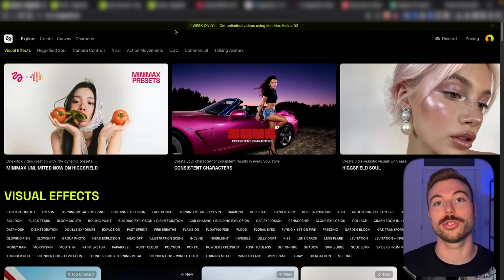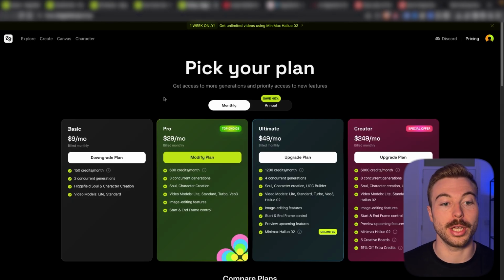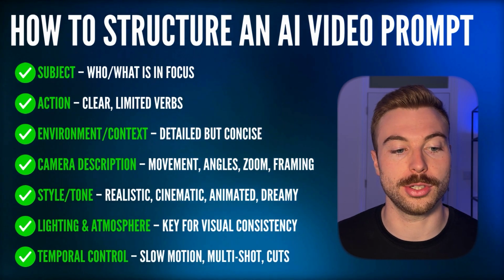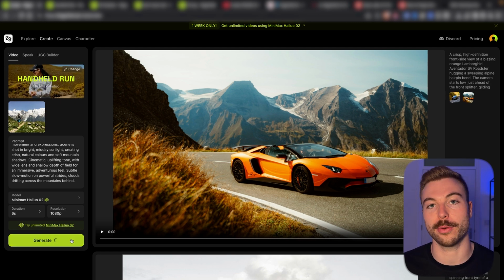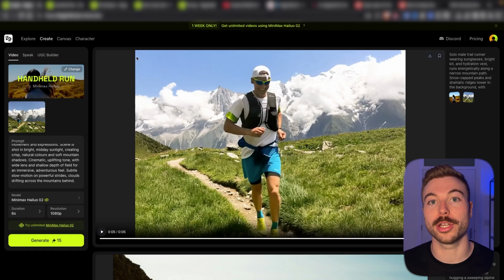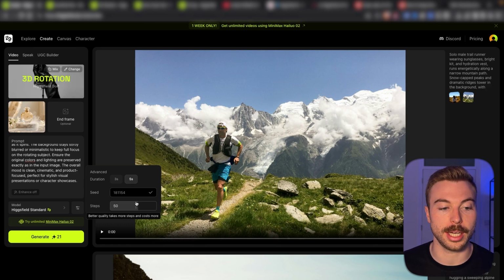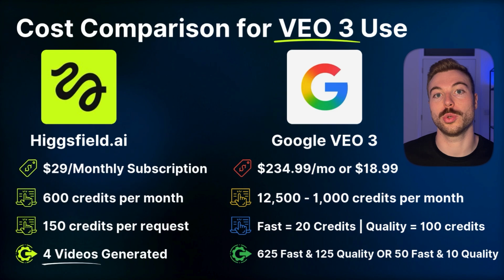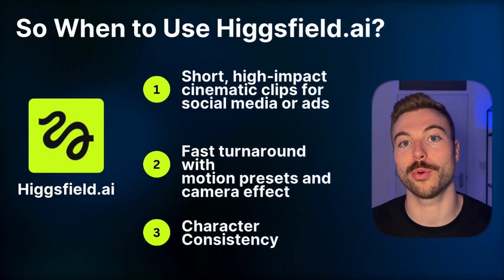Can AI Make Better Videos Than Hollywood?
🚀 Access blueprints, tutorials, tools & expert help to level up fast!

Video Overview:
🚀 I Used AI to Turn Myself Into a Movie Star Using Just One Image. VFX artists might be in trouble. With just ten dollars and one image of myself, I created insane cinematic effects using Higgsfield AI. Think slow-motion punches, explosions, dramatic zoom-ins, even robo-arm camera moves. And I didn’t touch a single editing timeline.

In this video, I’ll show you exactly how I used Higgsfield to generate stunning movie-style shots using just text prompts and a few clicks. No green screen. No actors. Just one image, a prompt, and some wild creativity.

Whether you’re a content creator, video editor, or just curious about the future of visual effects, this tutorial will open your eyes to what’s possible with AI right now.

🔍 What You’ll Learn:
• How to turn a single image into a full cinematic video using AI
• How to create effects like explosions, dust disintegration, and slow-motion punches
• How to mix camera movements like 3D rotation, zooms, and robo-arm shots
• How to write effective prompts using OpenArt and Flux
• How to upscale your images and choose the right effect settings
• Tips on getting the most from Higgsfield’s Pro and Ultimate plans
• How to build product ads with epic camera work and animation

📌 Chapters:
00:00 – Intro: Create Stunning Cinematic AI Videos with Higsfield AI
00:42 – Exploring the Higsfield AI Interface & Features
01:28 – Camera Angles, Motion Effects & Built-In Templates
02:16 – How to Generate Realistic AI Video Clips in Seconds
03:00 – Handheld Run Effect: Upload Image & Use Prompt
04:05 – Choosing Between Halo 2, Google V3 & Miniax Models
05:02 – Prompt Engineering Tips for AI Video Generation
06:00 – Examples: Helicopter Escape & Zoom Effects
07:12 – Using Character Consistency for Better Results
08:05 – Creating Commercial-Like Shots with Drone & Crane Effects
09:15 – FPV Drone and Whip Pan for Viral Social Content
10:10 – Generating a 3D Product Rotation with AI
11:18 – Adjusting Duration, Seed, and Steps for Quality Control
12:25 – Combining Multiple AI Effects
13:30 – AI Video Cost Comparison: Higsfield vs Replicate
14:45 – When to Use Google V3, Flux, or Halo for Best Output
15:40 – Final Thoughts: AI Video Creation for Creators & Brands

🔧 Tools Used:
• Higgsfield AI for cinematic video generation
• OpenArt with Flux model for high-quality image prompts
• ChatGPT or Claude for enhancing your video prompts
• Optional image upscalers for higher resolution results

🔥 Why Watch?
• Learn how to turn two simple photos into one cinematic visual using AI
• Build your own automated image merge tool without writing a single line of code
• Run the entire workflow from your phone using Telegram
• Use the free downloadable template to get your system up and running fast